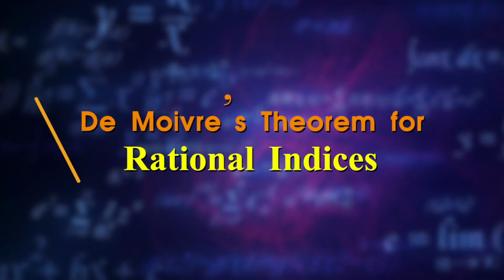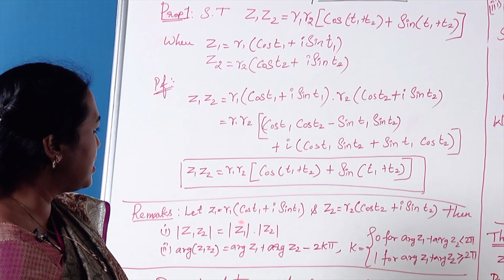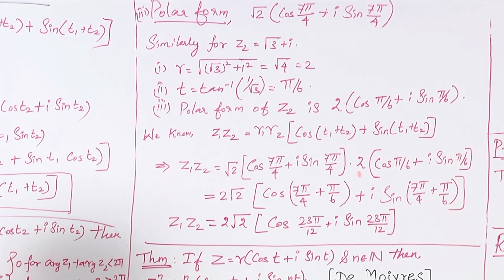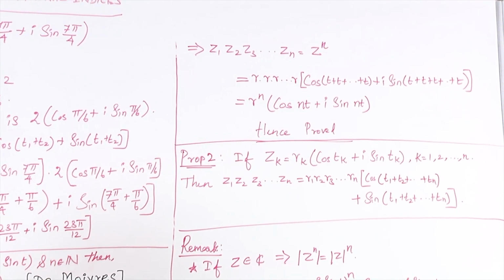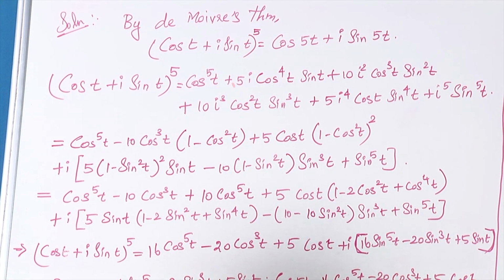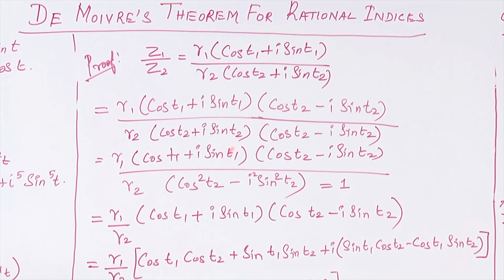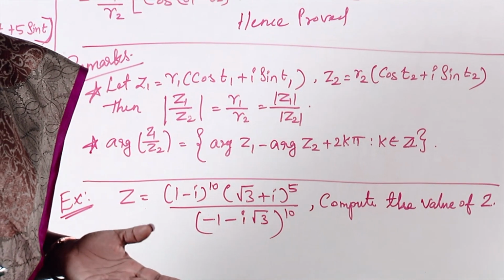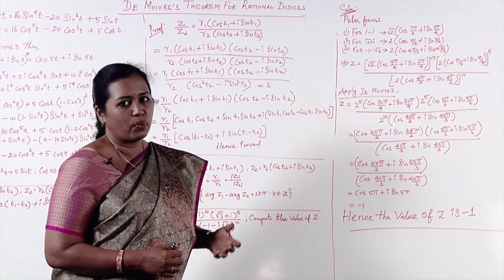M03 De Moivre’s Theorem for Rational Indices